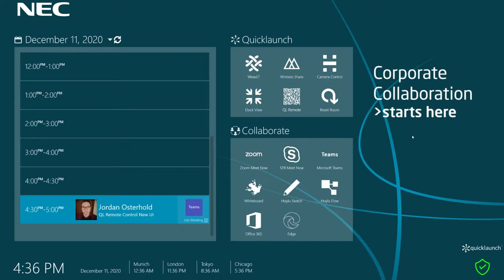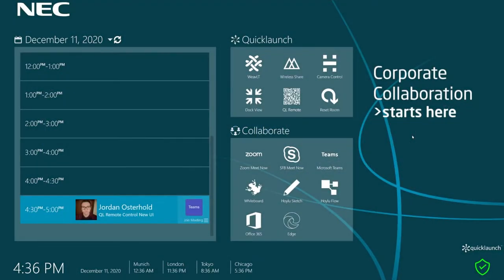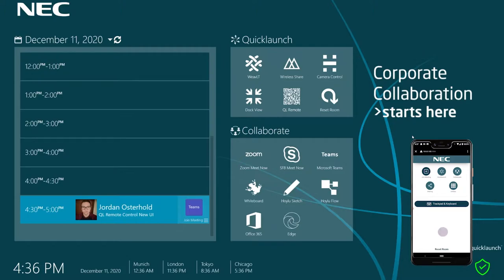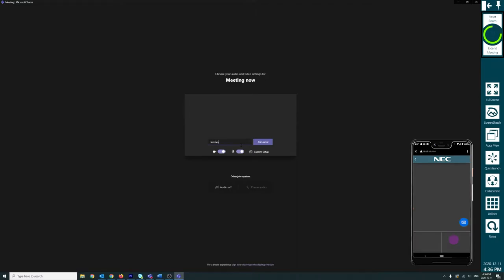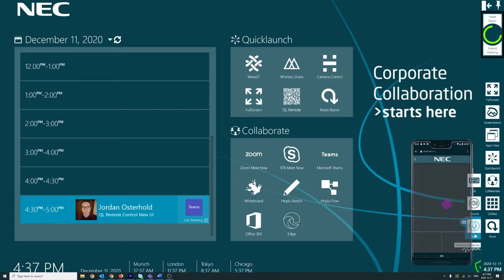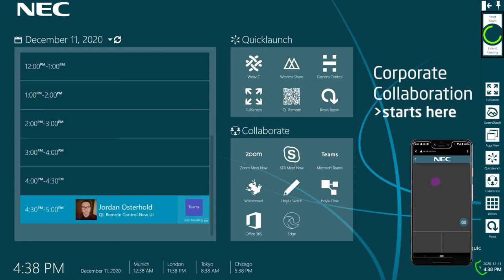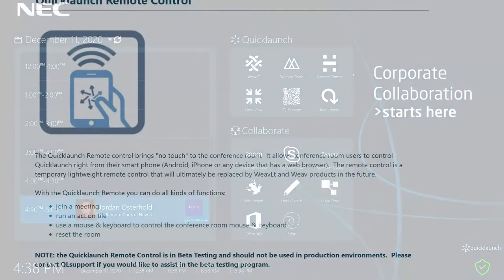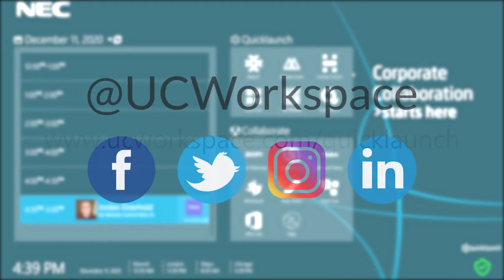NEC & Quicklaunch Remote Control - New UI!